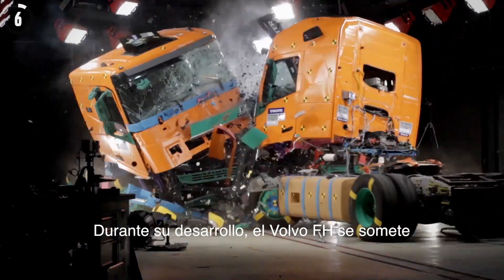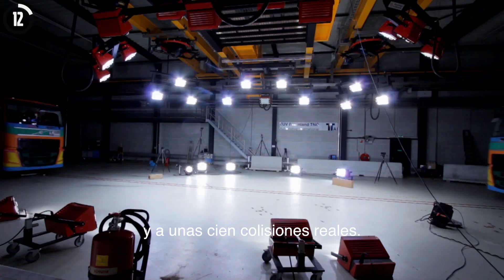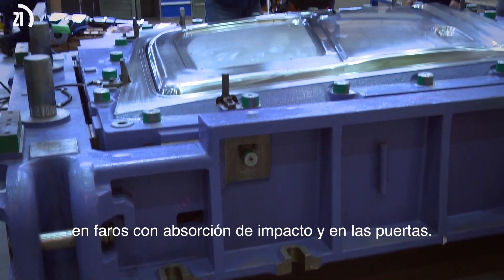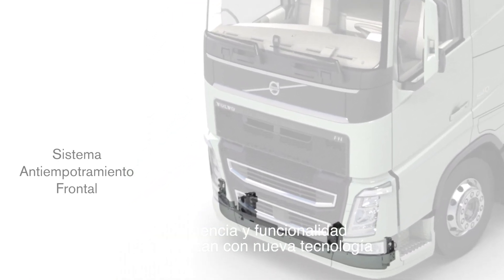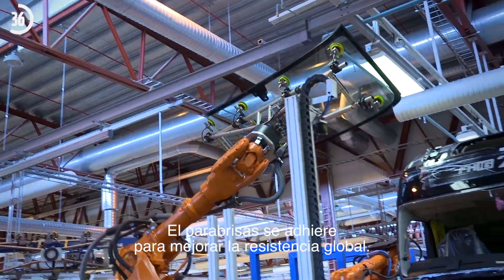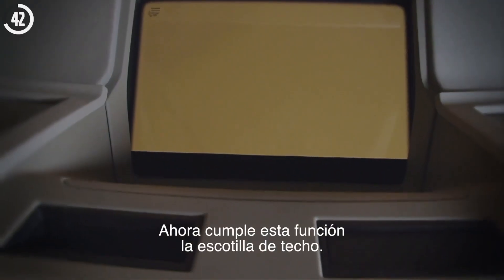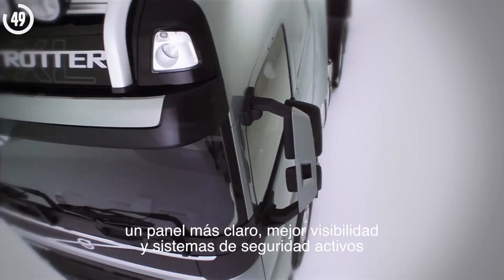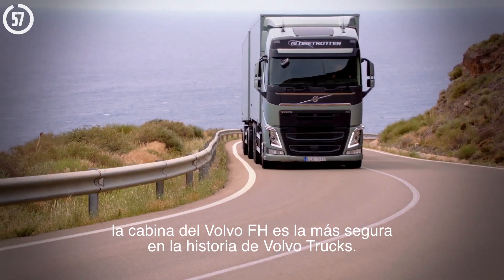Cabina Reforzada & FUP | Volvo Trucks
Las cabinas de los camiones Volvo son diseñadas bajo el concepto de módulo de supervivencia, lo que resulta que ante un impacto todos los componentes se deforman de manera programada absorbiendo la
energía del impacto y buscando no transferirla a los ocupantes.

Además, nuestros camiones cuentan con el sistema FUP (Protección anti intrusión frontal), lo cual provoca que ante un impacto frontal con un vehículo de menor porte, el mismo no pase por debajo del camión. Una barra de aluminio situada por debajo del paragolpes frontal es la encargada de proteger, además del conductor del camión, a terceros involucrados en un accidente.